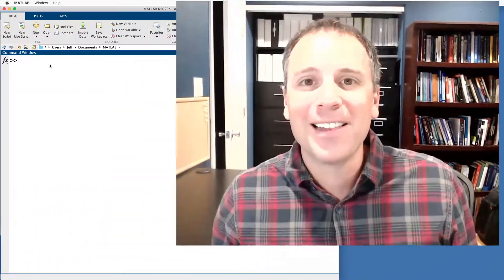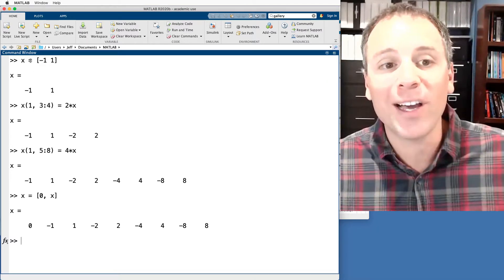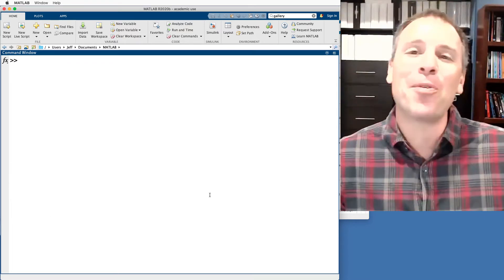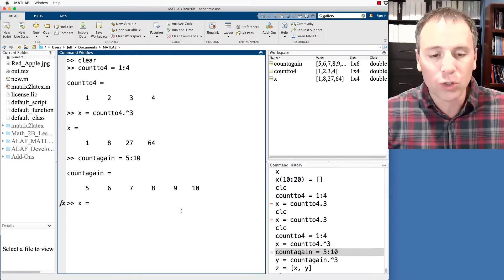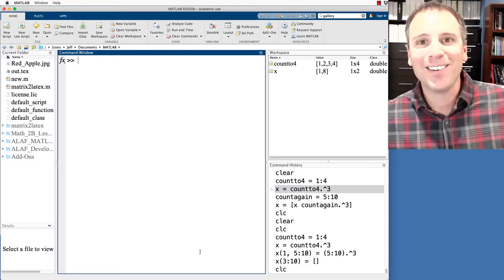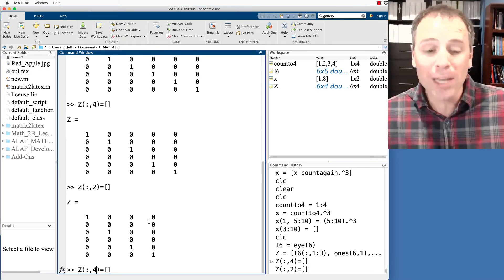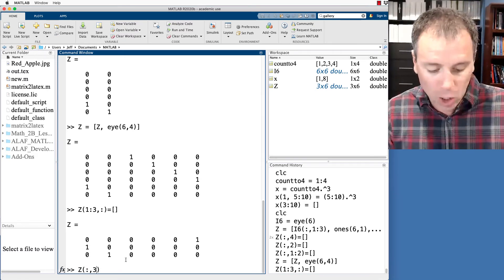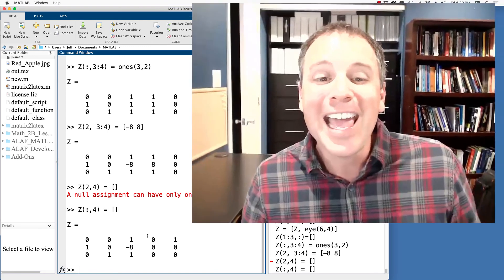How to add or delete entries in an existing matrix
We learn how to add new element to or delete elements from a matrix that is stored in the MATLAB Workspace.

00:00 -Introduction
00:10 -Example 1: Adding powers of two to the end of a row vector
01:33 -Example 2: Adding entries outside of existing range
02:00 -Example 3: Deleting entries in a specific range
02:24 -Example 4A: Append third powers of counting numbers
03:14 -Example 4B: Second option to adjoin third powers
03:49 -Example 4C: Third option to affix new entries to a vector
04:28 -Example 5: Delete entries of a row vector
04:28 -Example 5: Delete entries of a row vector
04:44 -Example 6A: Adding columns to a matrix
05:27 -Example 6B: Deleting column of a matrix
06:04 -Example 6C: Re-inserting columns to the end of a matrix
06:29 -Example 7A: Delete entire rows of a matrix
06:44 -Example 7B: Changing stored values in a submatrix
07:30 -Example 8: When editing matrix values, be careful with dimensions
08:09 -Conclusion